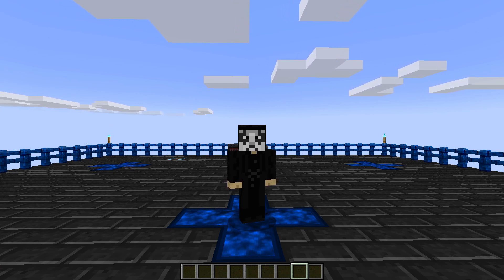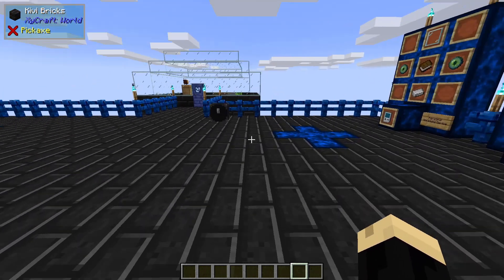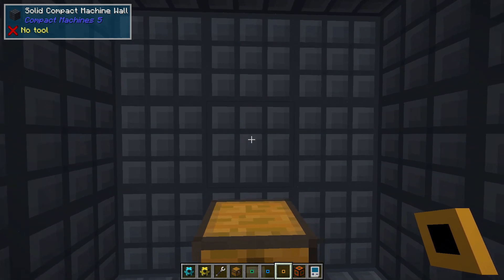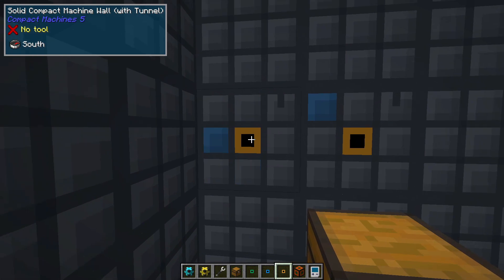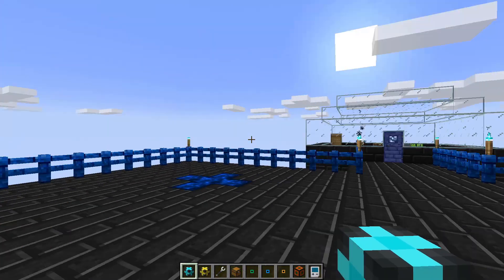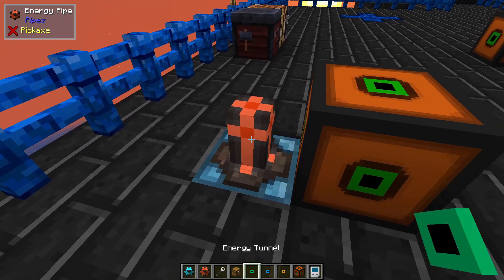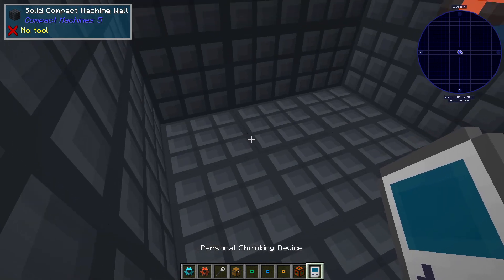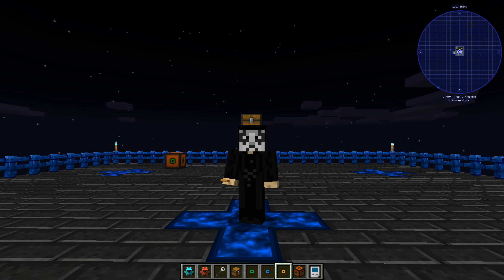Minecraft - All The Mods 8 - How to Make and Use Compact Machine Tunnels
in this Minecraft All the Mods 8 tutorial I show how to use the different "Tunnels" in the Compact machine mod, used to move items, fluids or power into or out of the Compact Machine.